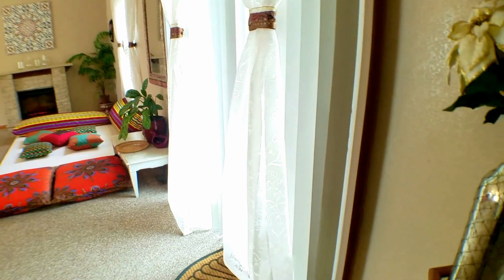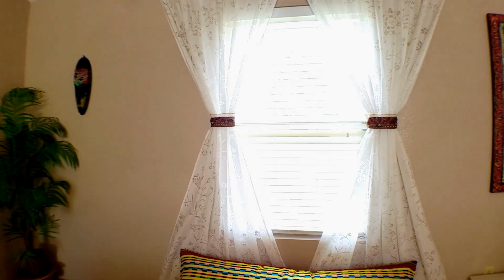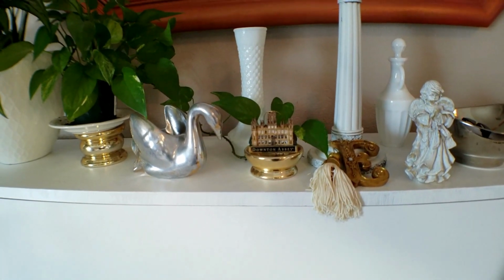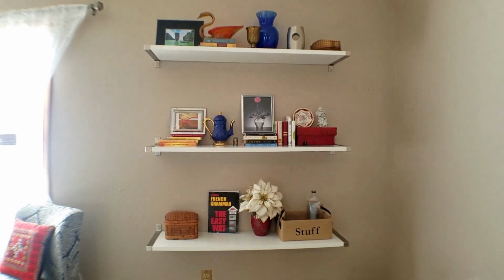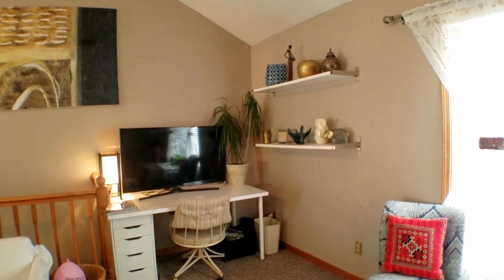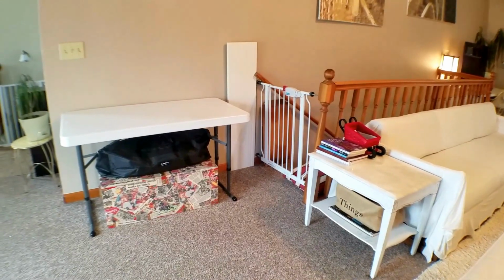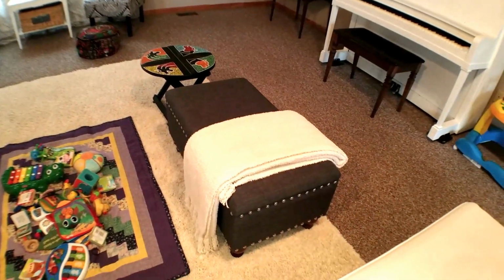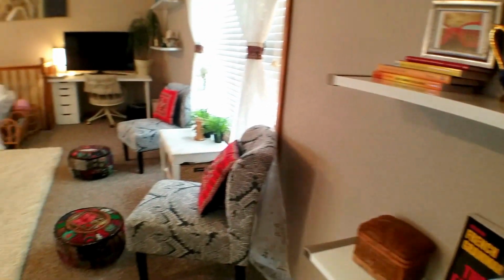Living Room Tour | DIY Decor Ideas | Open Concept Living Room (Requested)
Hi Emme Gems
   I uploaded my Moroccan Inspired Lounge Pad (Tour) video last week and some of you requested to see more, so here's a living room tour for you guys. I hope you will find some awesome living room decorating ideas for your home. We were mostly decorating on a budget so most of the our pieces are thrifted or they were home decor diy projects. We wanted a family friendly living room and a kid friendly living room that our three daughters could enjoy without hazards. We incorporated a lounging area and a large fluffy rug for maximum comfort. Instead of a traditional coffee table we opted for a more unconventional gray tufted ottoman. We also have a padded storage ottoman that stores blankets and throws for our happy little loungers!

    As far as decor style, we embraced the open floor plan layout of our living room space and placed our furniture pieces wherever they felt right . We were inspired by African prints and the boho chic style, so we chose to give the space an overall white, off white, and cream base with pops of color  (predominantly deep red). We also included some natural wood and woven pieces as earthy accents in direct contrast to the metallic accents (silvers, golds, bronzes). All in all, we simply blended a few different styles to create a style of our own and we are well pleased. :-)

- Wear One Dress 24 Different ways!
- Shirts to Skirts in Seconds NO SEW!!

Follow me for more fun and cool new ideas!